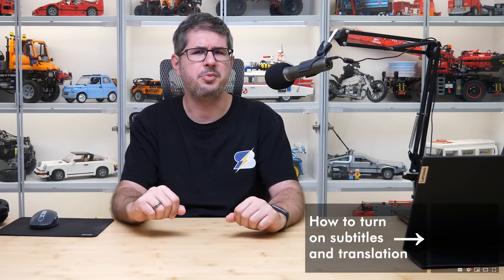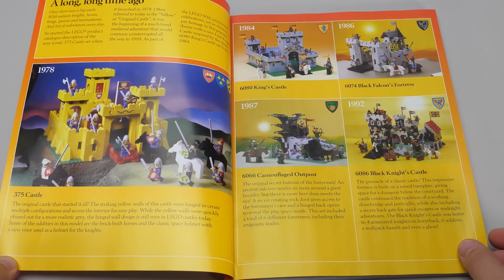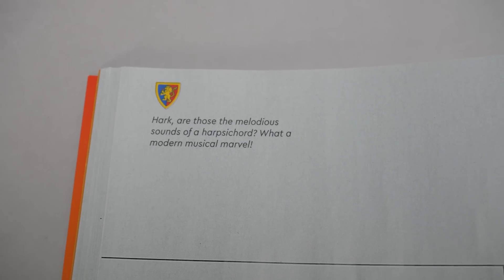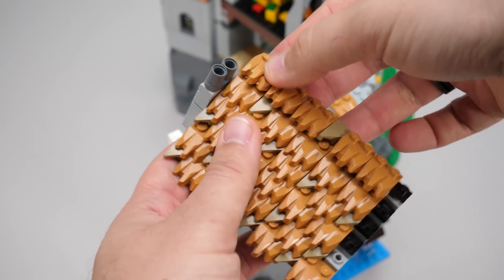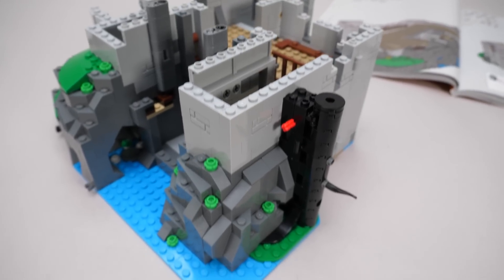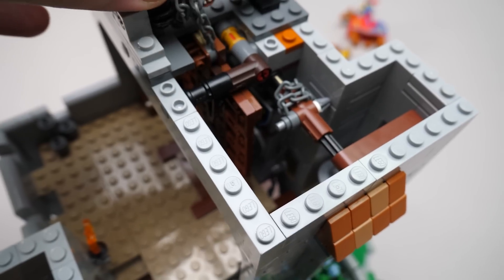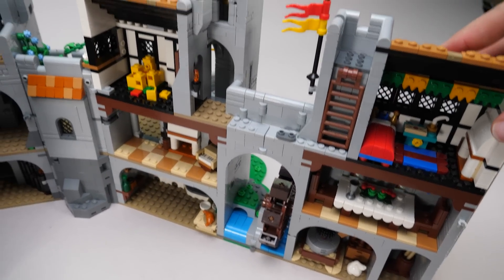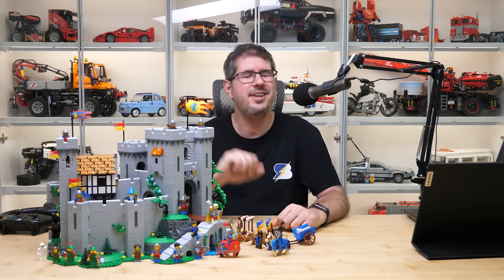LEGO 90th Anniversary 10305 Lion Knights' Castle detailed building review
This is my detailed building review of the LEGO Icons 10305 Lion Knights' Castle set. A massive build with 4514 pieces, a dream coming true for all Castle fans.

Click here for the blog post with the prices and the release date